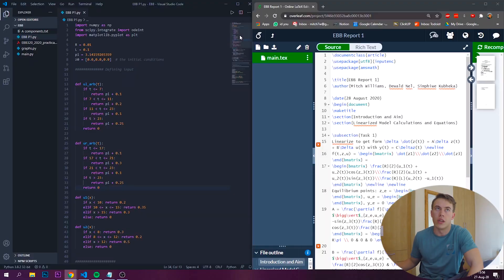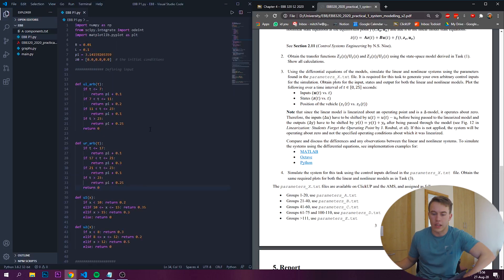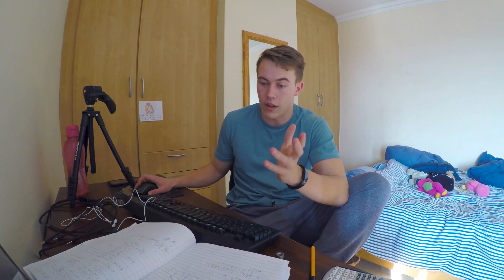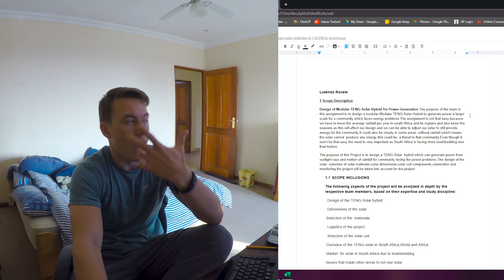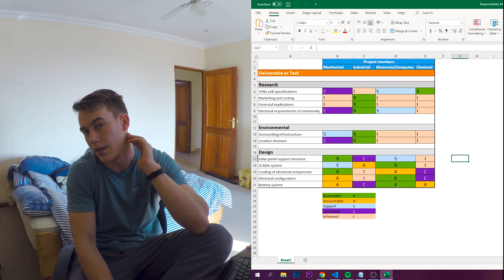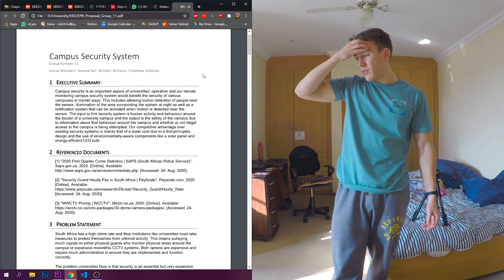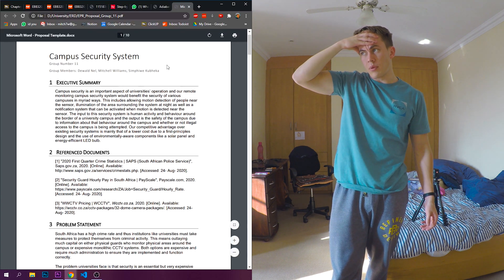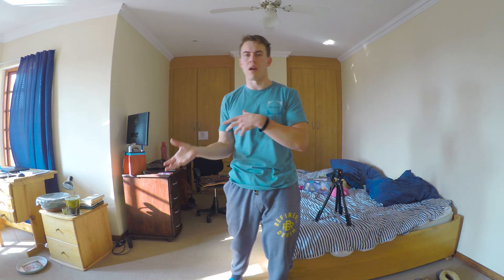What Am I Working On Right Now | Computer Engineering Tuks Coronavirus University Vlog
It's Eng week right now but graft is going well. I'm a third-year Computer Engineering student at the University of Pretoria (Tuks) but also do a whoooooooole lot of other stuff. Check out the rest below...

Work is going well, making the most of studying control systems, maths, digital design and engineering groupwork/social impact from home. I'm gonna go see my friends in Pretoria soon though so that will be fun and maybe lead to a vlog more similar to the old varsity vlogs pre-plague.

I really like talking about what I am working on and explaining code/documents on the screen - like a tutorial almost. Let me know if you like this format too.

This video contains many reports, studying frantically for semester tests, Python code and not much excitement tbh.

My name is Mitch Williams and I'm a twenty year-old living in South Africa. I am really passionate about learning, technology, photography, cinematography, reading, hiking, always improving and am studying Computer Engineering at The University of Pretoria (Tuks). These videos are a way of remembering my life and to possibly help out some other future varsity students get a sense of what they're in for. Spoiler - it's hard af but you'll probably thank yourself for doing it. Anyways, see you around the internet.:)